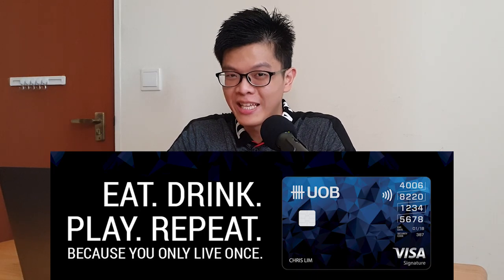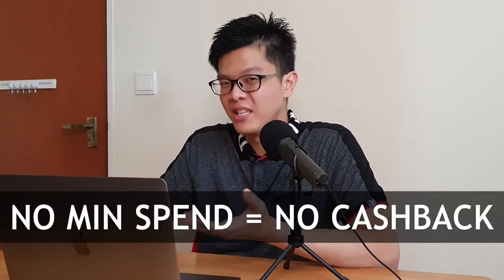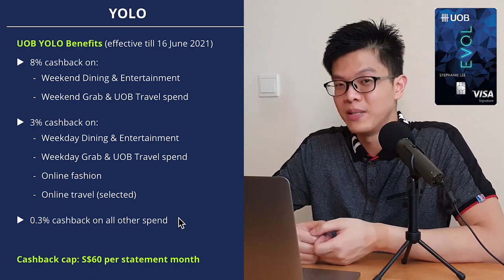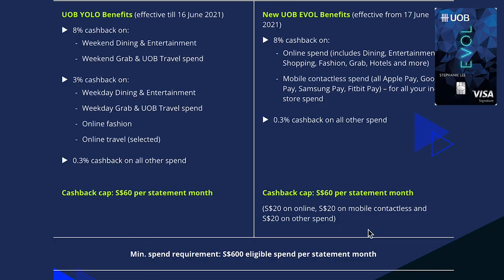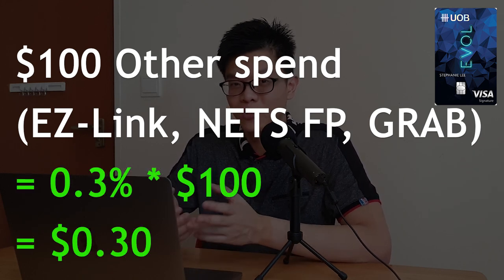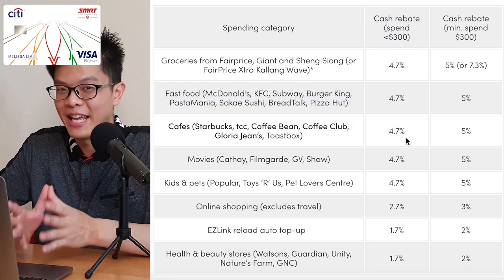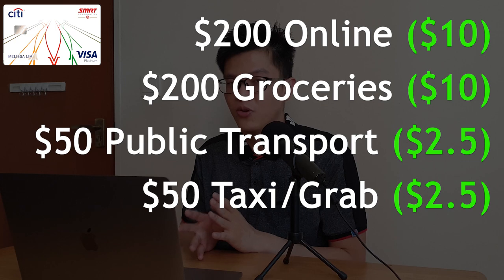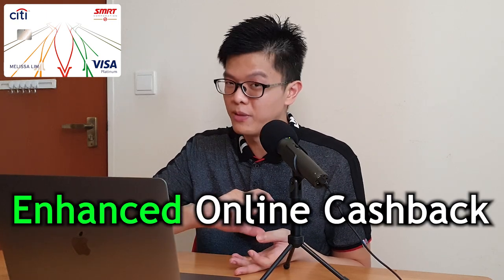UOB EVOL Card (ex YOLO Card), Citi SMRT Credit Card REVAMP! - FULL Analysis & Spending Strategy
Recently, the former UOB YOLO card has revamped to become the EVOL card.
And Citi SMRT has transformed to a cashback credit card with minimum spend requirements
In this video, I will go through the full analysis and discuss my spending strategies for these credit cards with minimum spend for you, so that you don’t have to!

New to investing? Try out these brokers that I use:
00:00 Introduction
- With higher requirements, comes higher rewards
- Minimum spending credit cards have better cashback (above 5%) than no minimum spend cards
- If you did not hit the minimum spend, most likely get nothing
- Card examples: DBS Live Fresh, OCBC Frank, and the two cards discussed today: UOB EVOL and Citi SMRT

01:16 UOB EVOL Card
- Existing YOLO Card effective till 16 Jun 2021
    * 8% cashback on: Weekend Dining & Entertainment, Grab & UOB Travel spend
    * 3% cashback on: Weekday Dining & Entertainment, Grab & UOB Travel spend, Online fashion, Online travel (selected)
    * 0.3% cashback on all other spend
- NEW EVOL card effective 17 Jun 2021
* 8% cashback on:
    * Online spend (includes Dining, Entertainment, Shopping, Fashion, Grab, Hotels and more)
    * Mobile contactless spend (all Apple Pay, Google Pay, Samsung Pay, Fitbit Pay) – for all your in-store spend
* 0.3% cashback on all other spend
Cashback cap: S$60 per statement month
(S$20 on online, S$20 on mobile contactless and S$20 on other spend)

UOB EVOL Card strategy ($600 min spend):
To max out $20 Online and $20 Contactless
- Spend ($20/0.08) = $250 for each online and contactless
- $250 online, $250 contactless = $500 total spend, get $40 cashback
- $100 other spend at 0.3% = $0.30
- Top-up EZ-link, Insurance, Grabpay prepaid wallet
- Total Cashback = $40.30 for $600 spend = 6.7% effective cashback

04:10 Citi SMRT Card
- Existing “Citibank SMRT Card”, valid till 24 May 2021
* 5% savings* on groceries (7.3% for FairPrice Xtra Kallang Wave)
* 5% savings* on fast food, movies and coffee
* 3% savings* on online shopping
- Less 0.3% if statement balance less than $300

- NEW “Citi SMRT Card”, effective from 25 May 2021
- 5% Cashback for Groceries (MCC 5411), Online (exclude mobile wallet and travel), EZ-Link Auto top-up & SimplyGo, Taxis & Private hire rides (MCC 4121)
- Need to hit min spend of S$500, or get only 0.3%

Citi SMRT Card strategy ($500 min spend):
To only spend on eligible $500 categories
- $300 Grocery (NTUC Fairprice, Sheng Siong, Giant, Cold Storage)
- $50 SimplyGo/EZ-Link Auto Top-up
- $50 Grab/Comfort Taxi
- $100 Online (Qoo10, Lazada, Shopee with $10 off every Sunday)
- 5% Cashback on $500 = $25

05:50 Wrapping up
- EVOL is an enhancement, CITI is mixed
- EVOL got rid of confusing cashback categories between weekday vs weekend while keeping the same minimum spend
- CITI requires min spend now which is bad, but expands to online spend category which is more popular